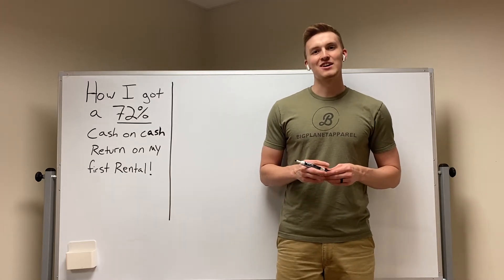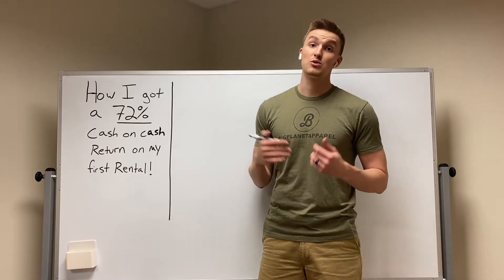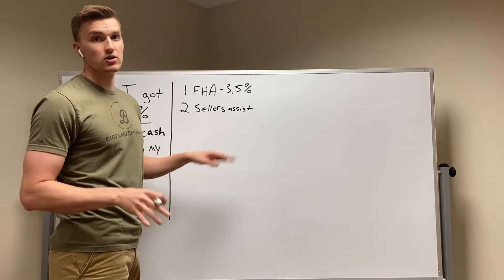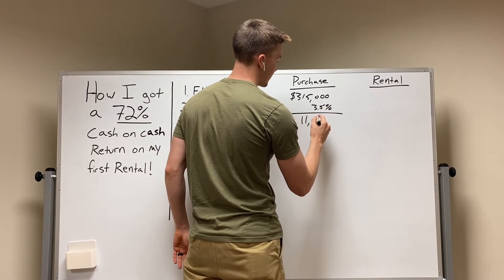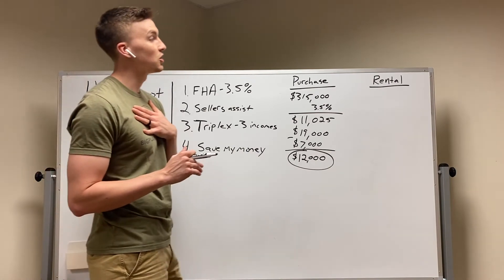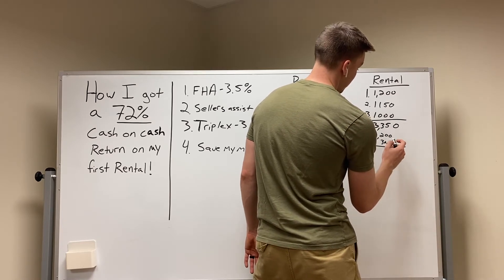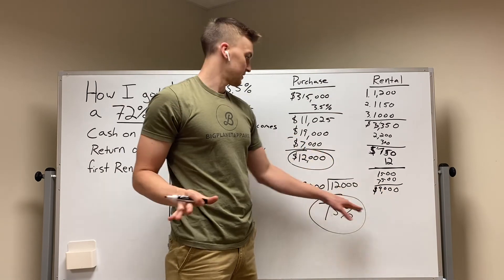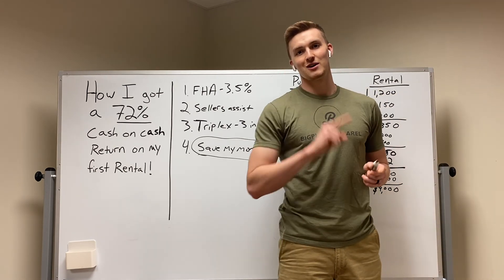I was 21 and got a 72% return on my investment! You can TOO!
In this video, I will tell you how you can beat the stock market returns by buying a rental property with an FHA loan!

feed=aHR0cHM6Ly9hbmNob3IuZm0vcy8xYzM3NjQ0OC9wb2RjYXN0L3Jzcw==